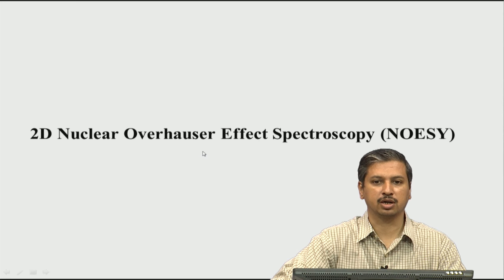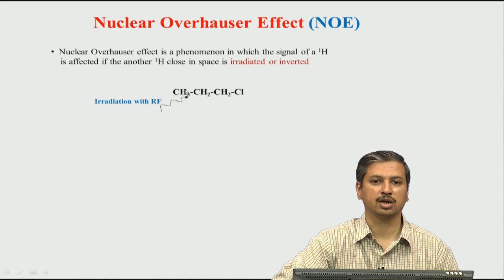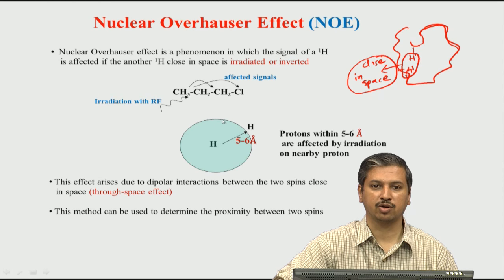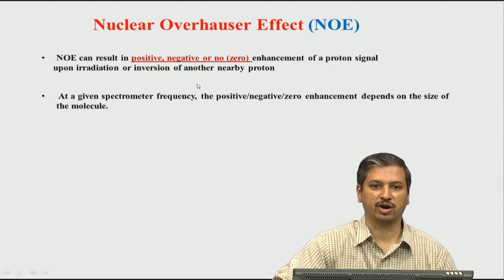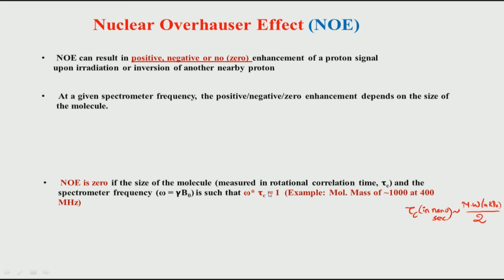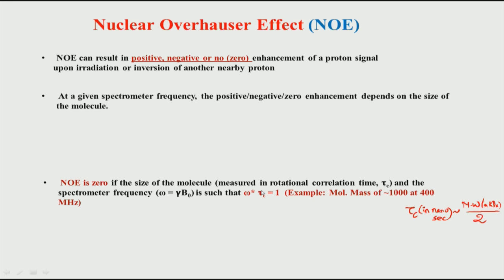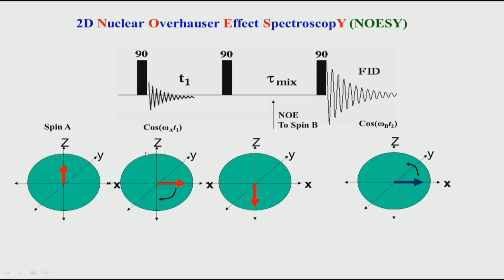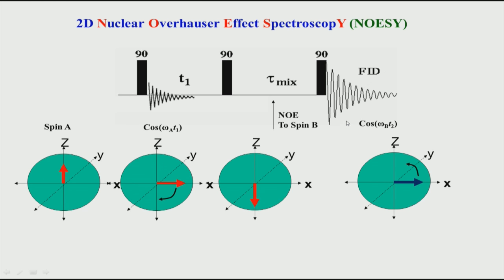2D NOESY and 2D ROESY